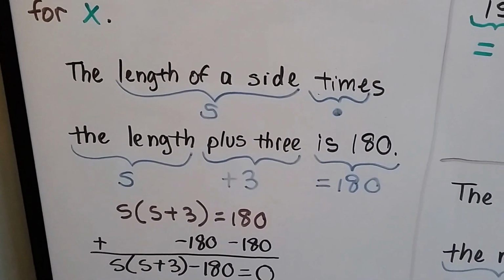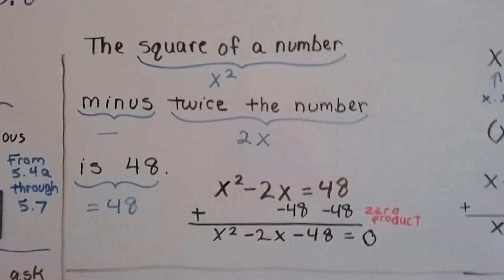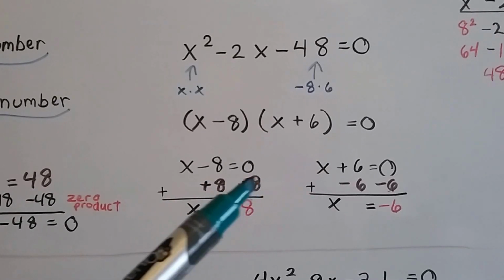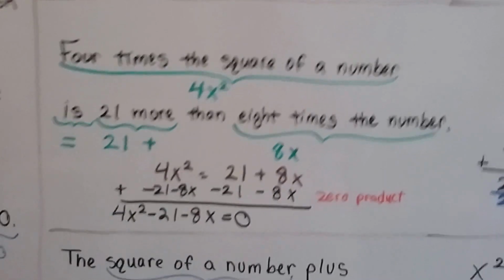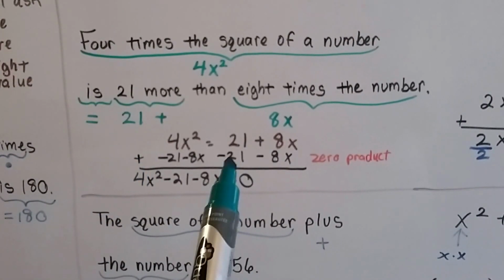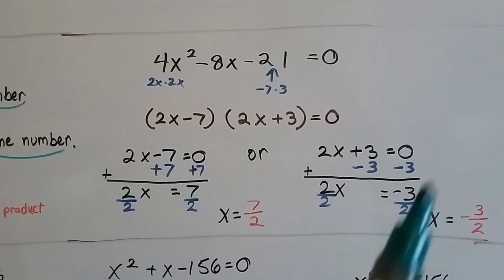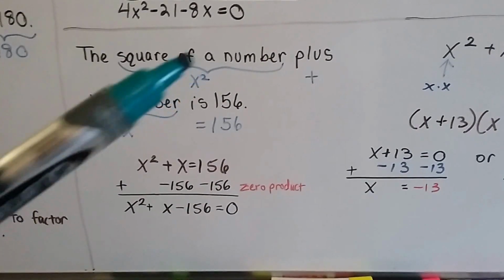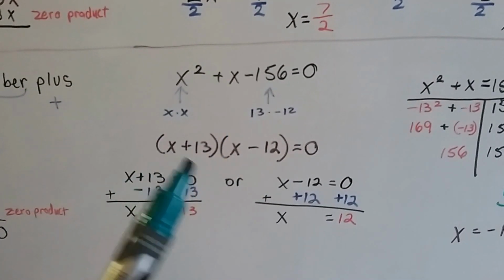Algebra II 5.8a, PART 1 Words Translated into Factorable Equations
An explanation of how to turn words from word problems into equations that can be factored, using the Principle of Zero Products in word problems.

JoAnn